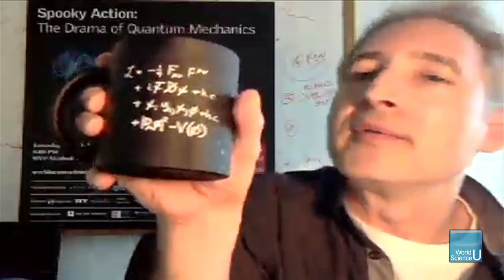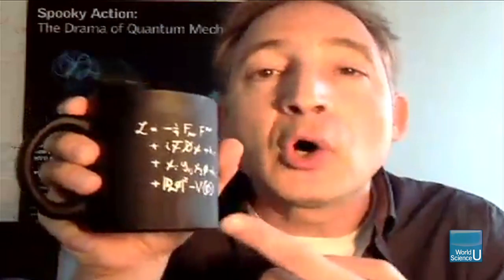World Science U Live Session: Brian Greene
Brian Greene answers your questions in this Live Discussion for World Science U.